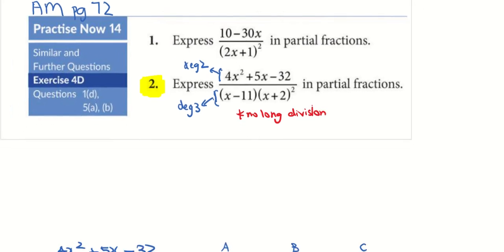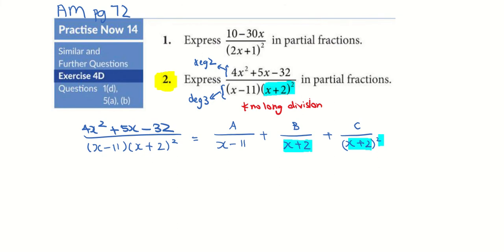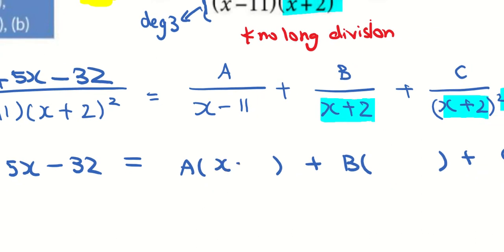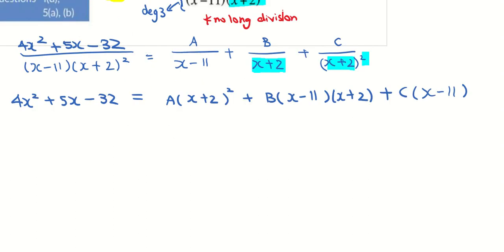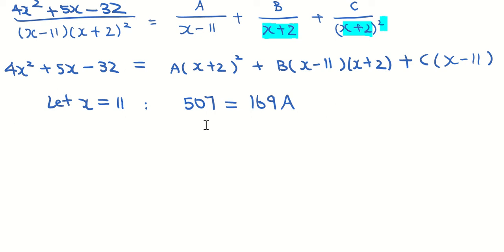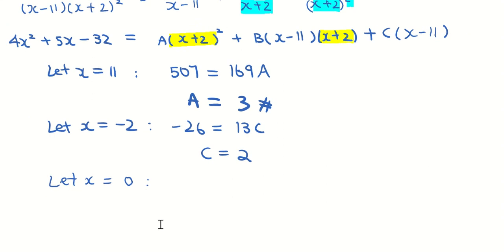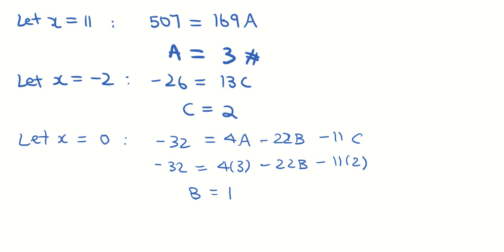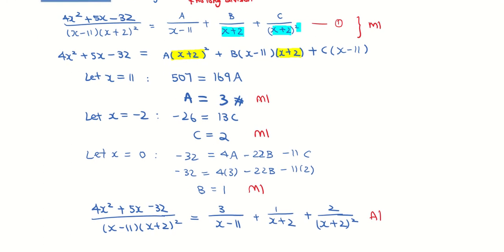2022 3EX Partial Fractions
AM Textbook Page 72